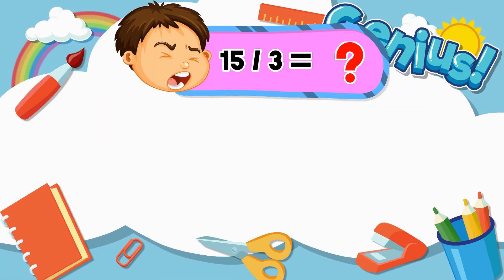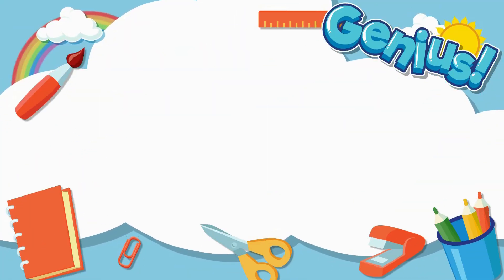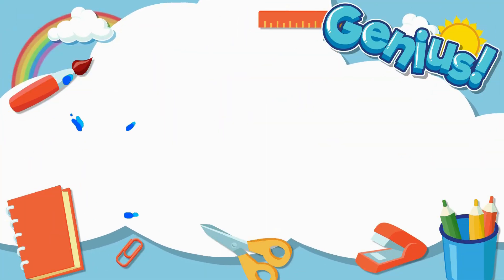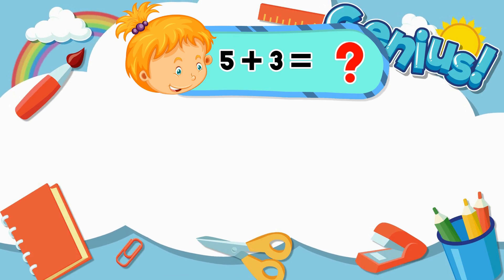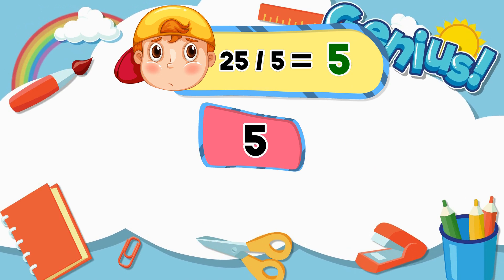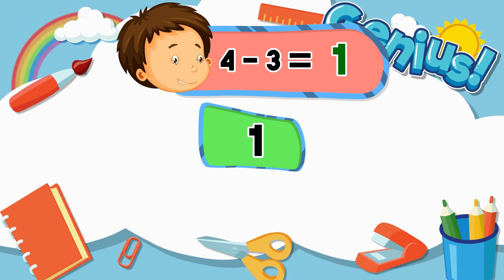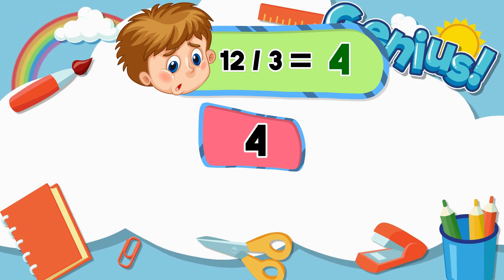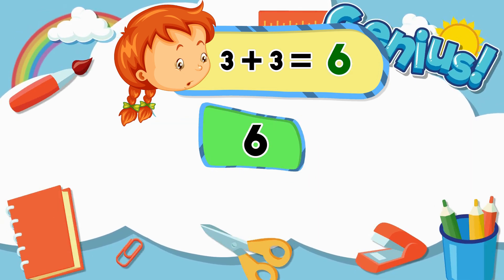Make Your Kid a MATH Genius! 🧠 Fun Equations Inside!